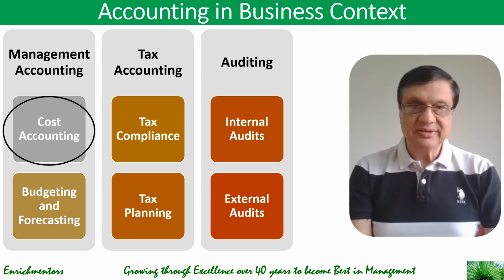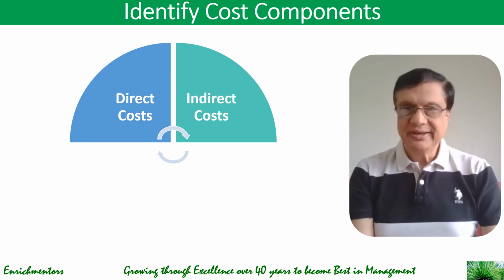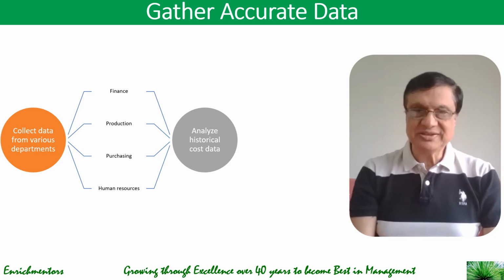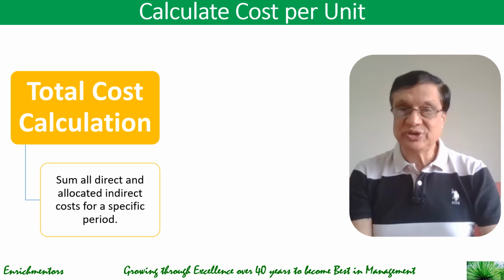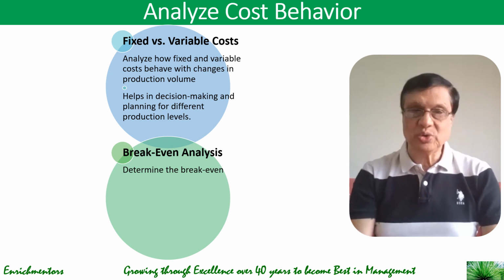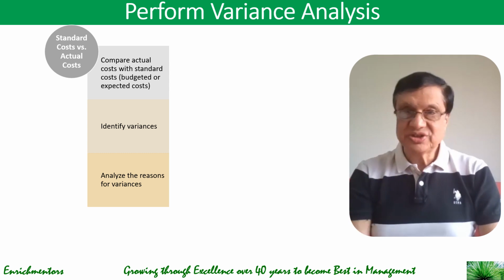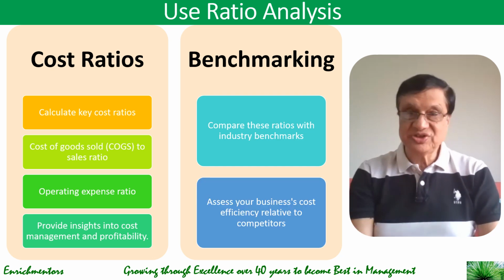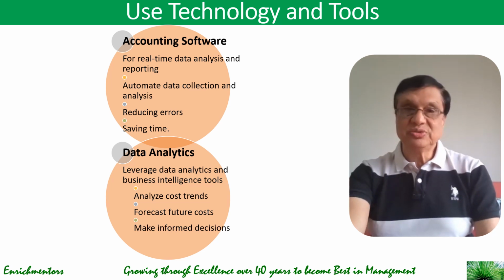Accounting in Business Context I Management Accounting I Cost Accounting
Management Accounting- Cost Accounting

Accounting in Business Context, Management Accounting, Cost Accounting,
Accounting in Business, Accounting, Business,  Business Accounting,  Management, Cost